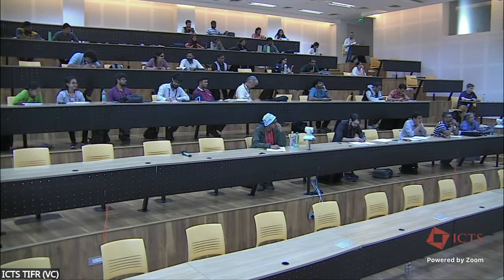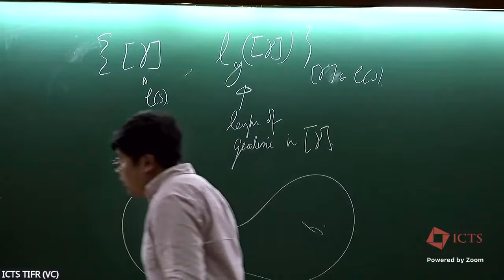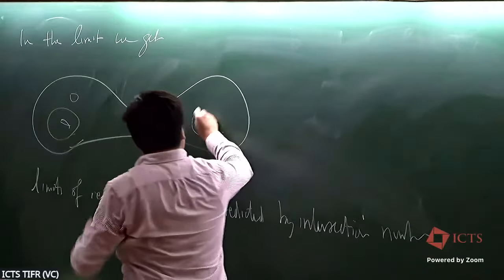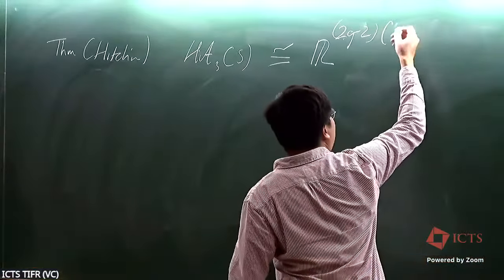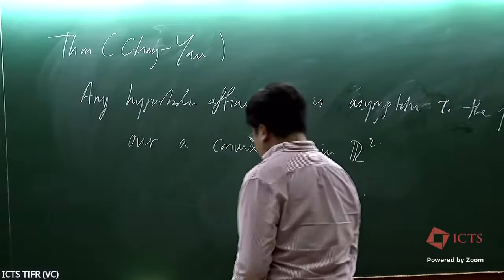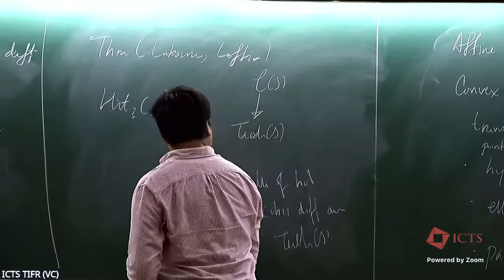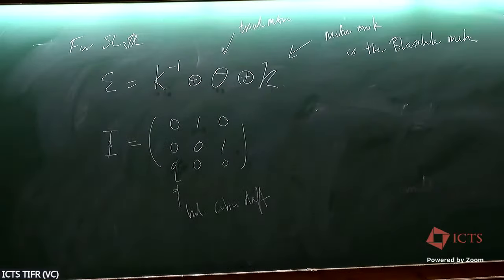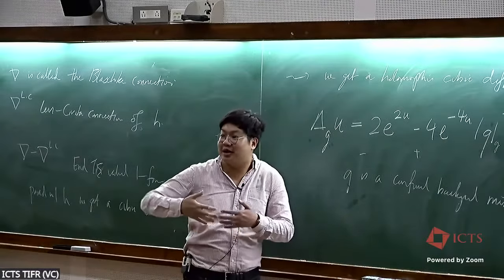Minimal Surfaces with and without Higgs Bundles (Lecture 1) by Charles Ouyang